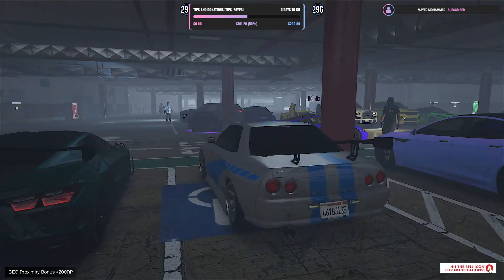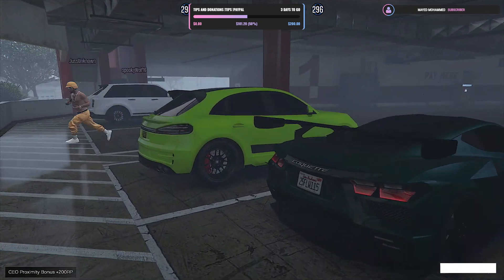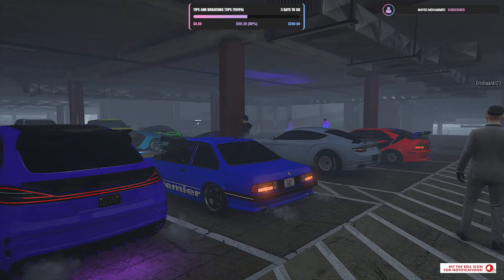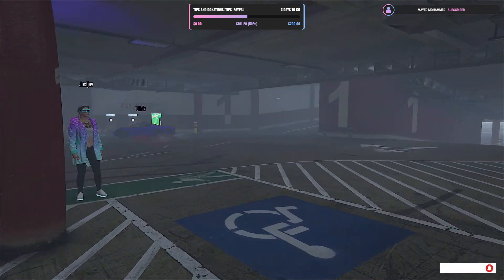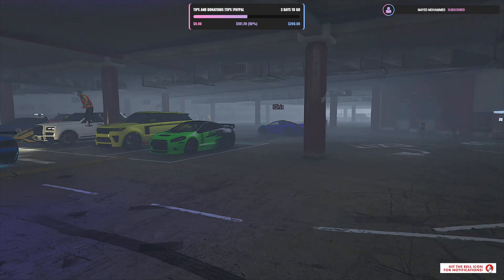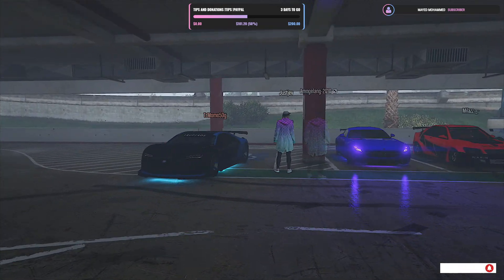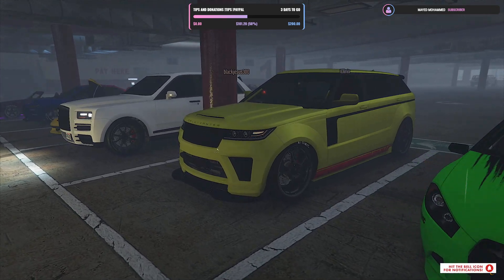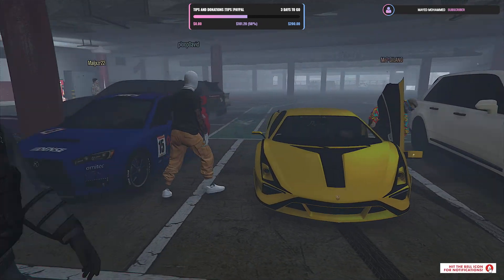Gta 5 Underground CAR MEET FAM 🪖